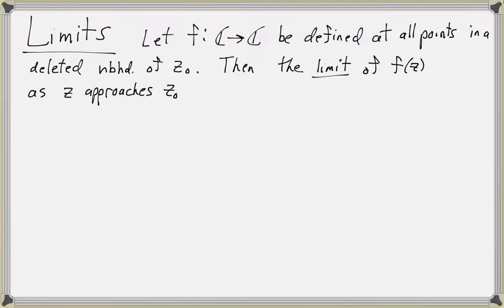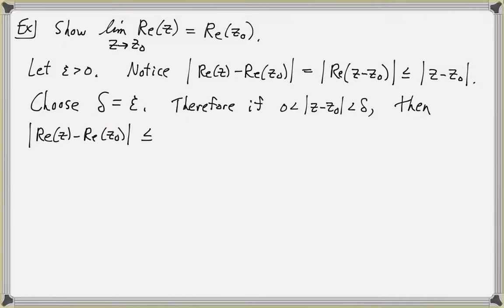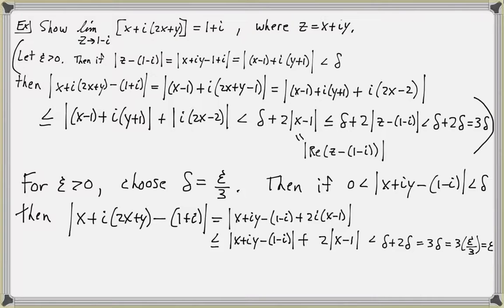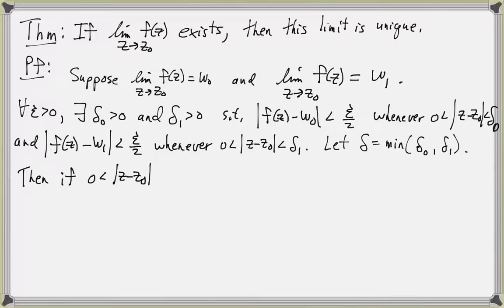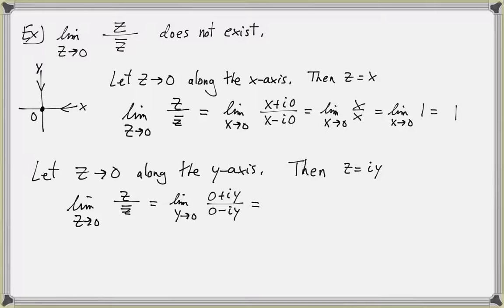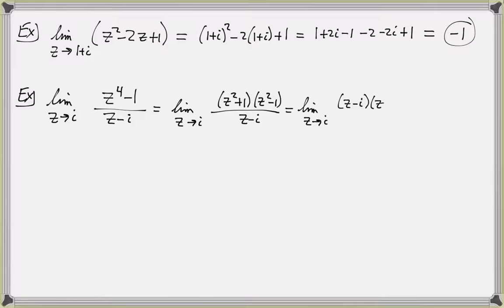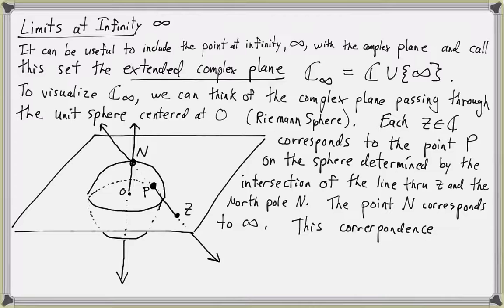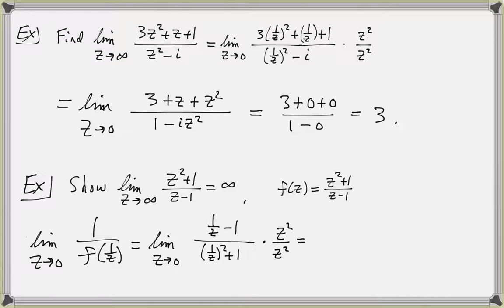Math5555 Lecture 7